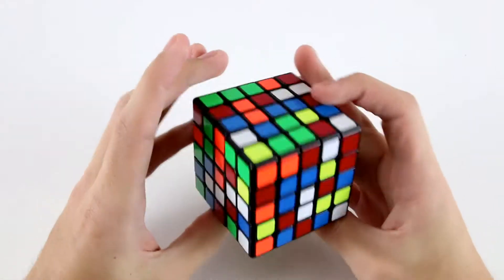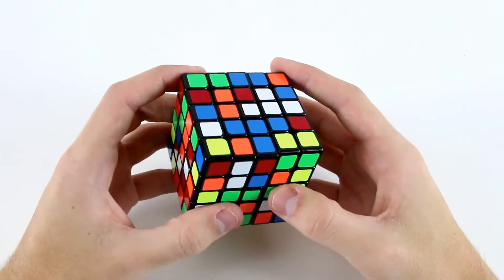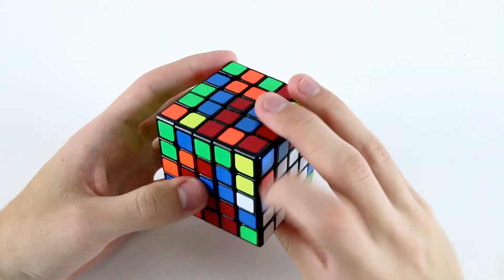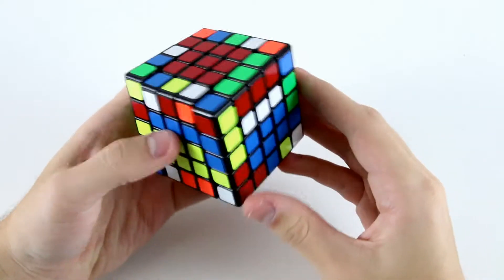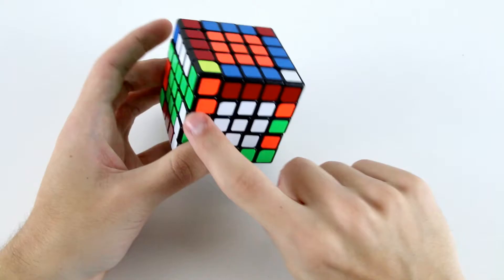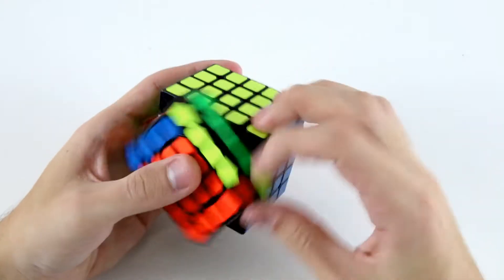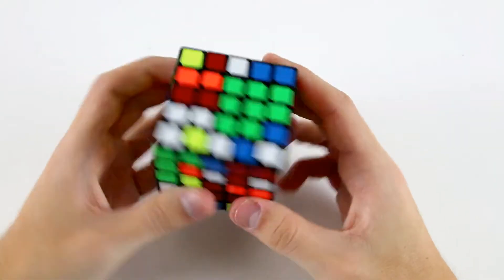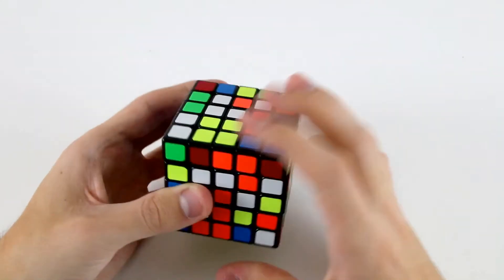5x5 Advanced Example Solves [2]